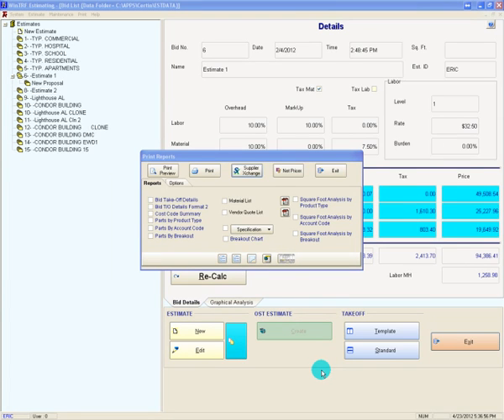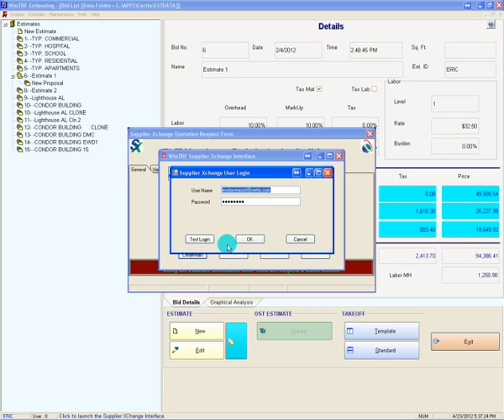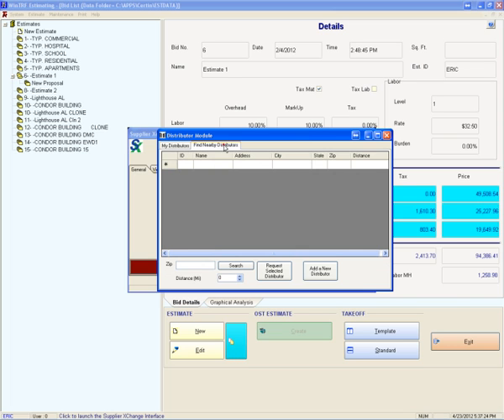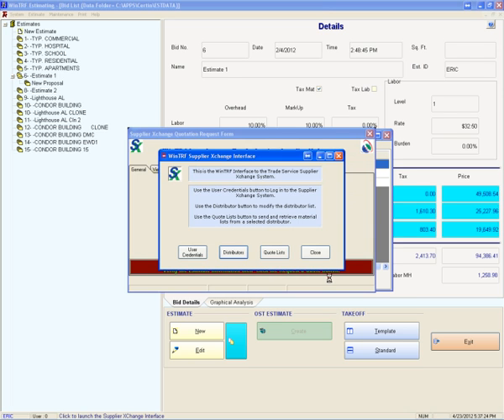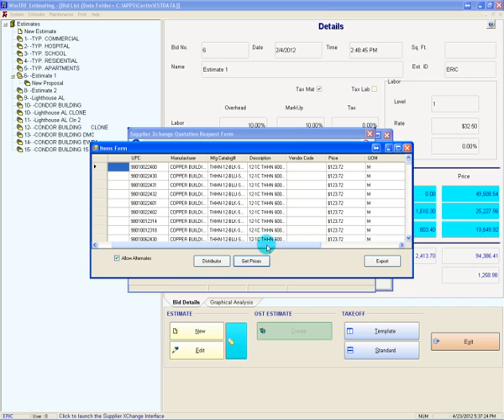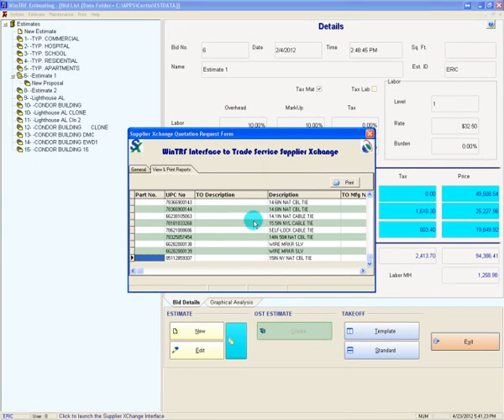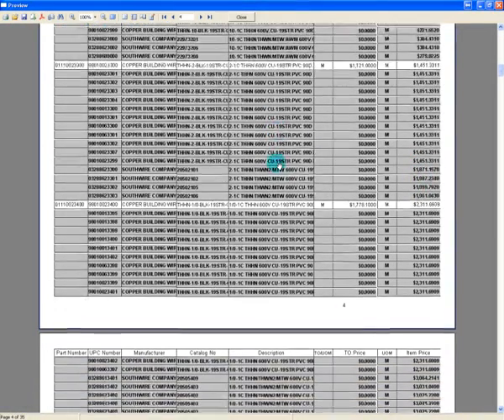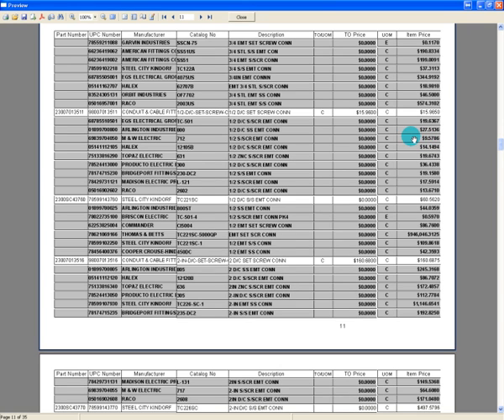BID LIST: SUPPLIER XCHANGE INTERFACE